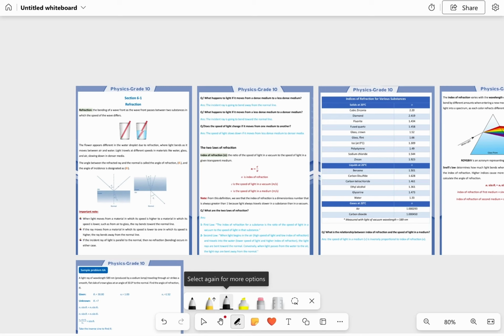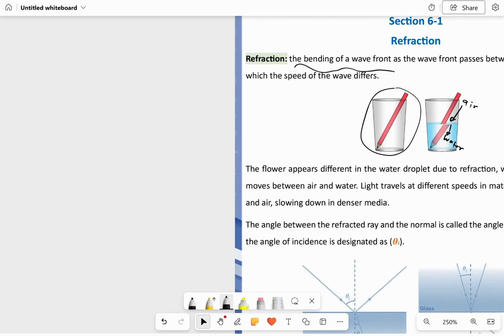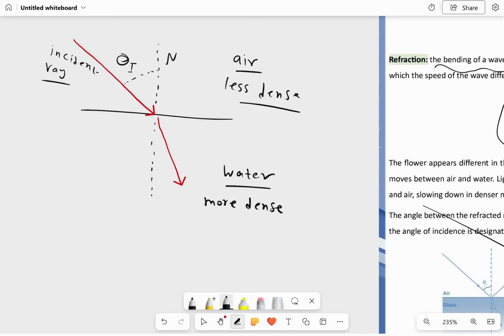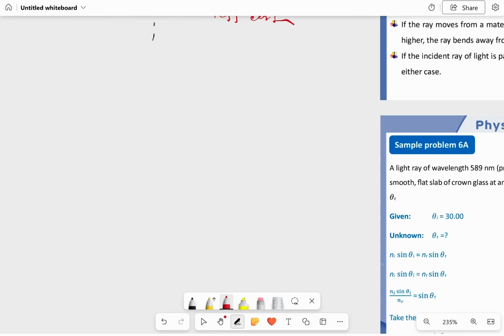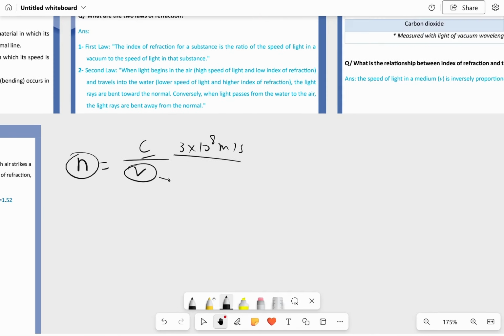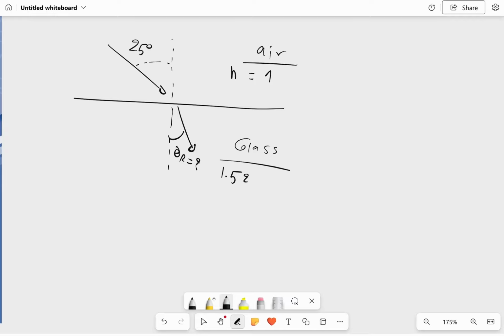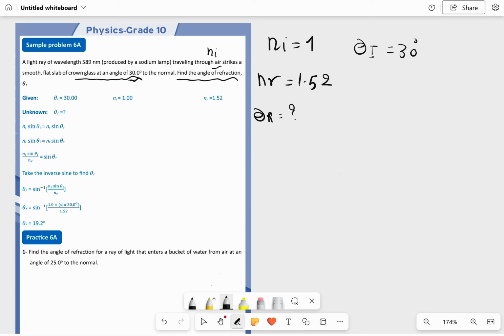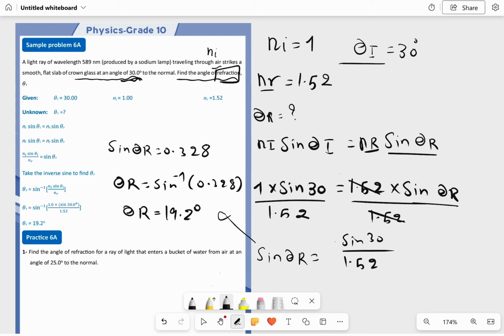Grade 10 Physics-Chapter 6-Section 1-فیزیایی پۆلی ١٠-مەنهەجی ئینگلیزی